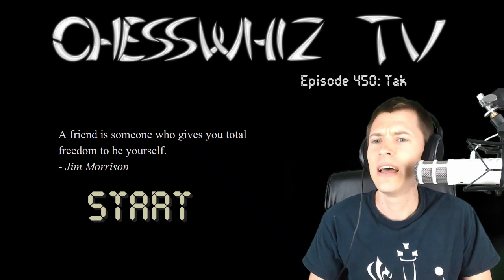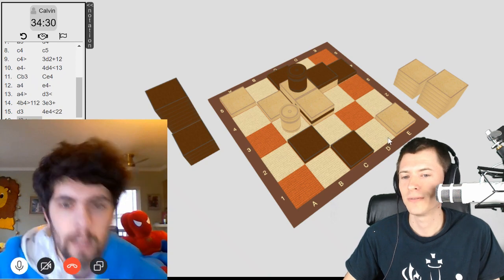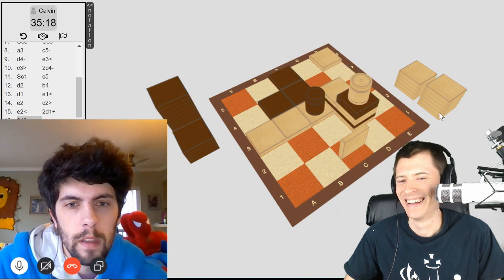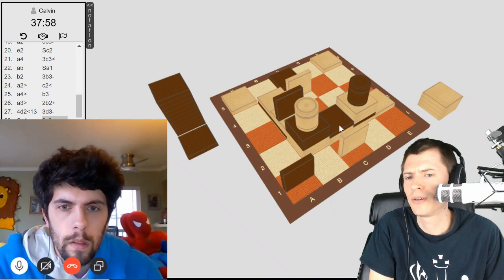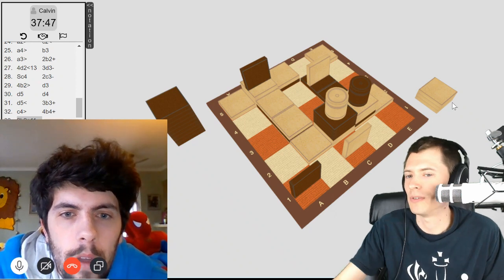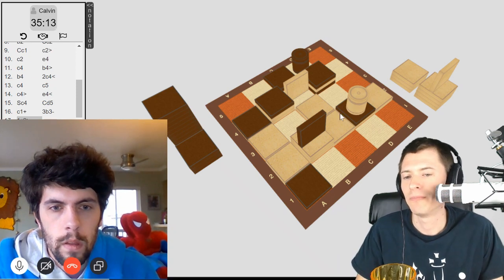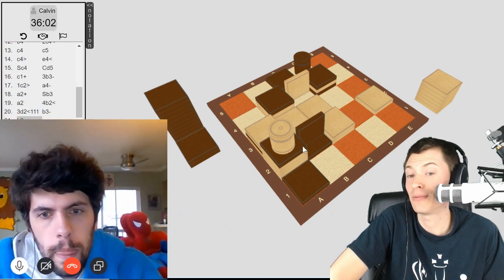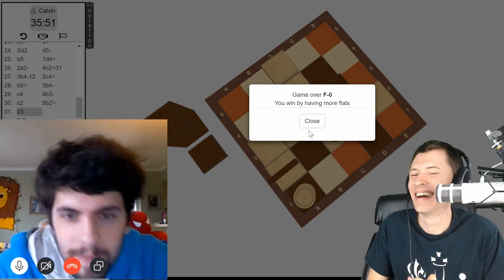Episode 450: Tak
We celebrate a milestone episode by playing a new board game: Tak. In this excellent game, your goal is to connect any side of the board to its opposite side via a path of connected pieces of your own color. Stack, smash, and unleash the fury of tiny virtual wooden blocks. Play online!